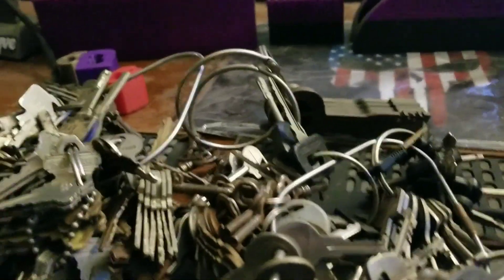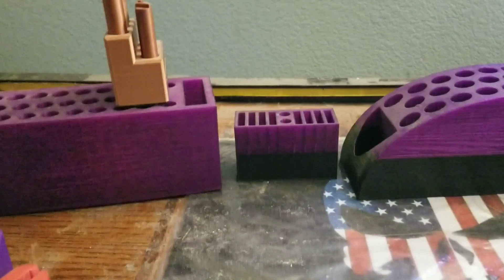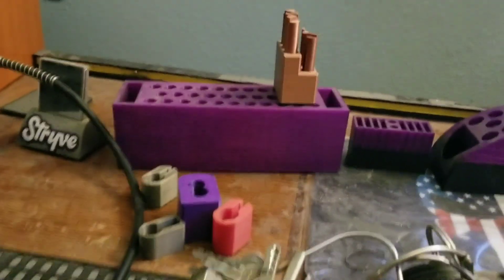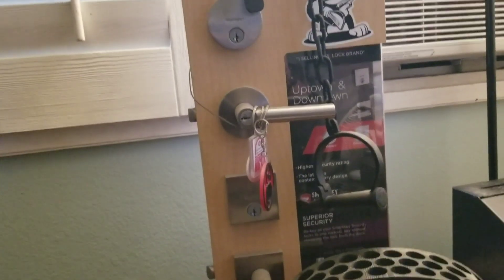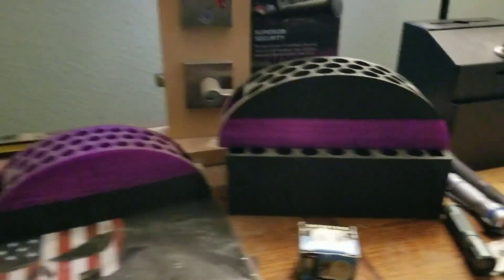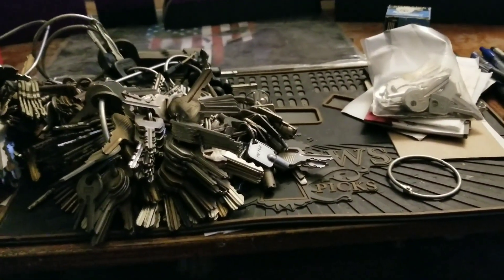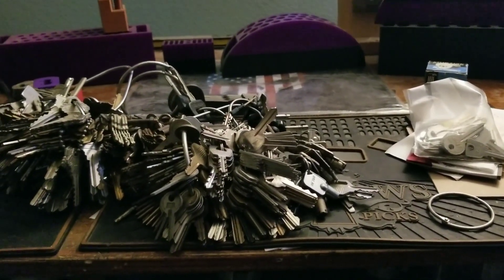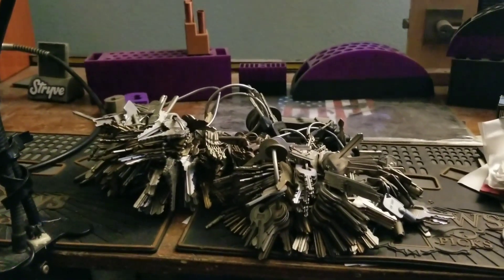Pick holders for sale,keys, planks, grinder, and lots of pins